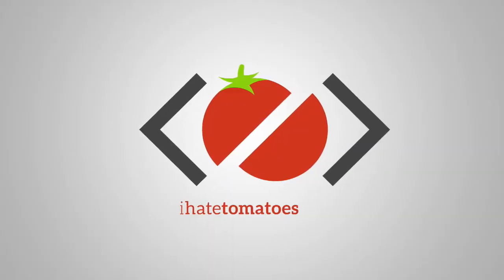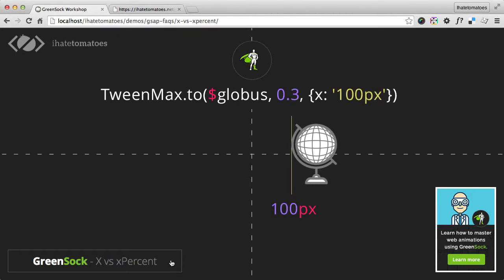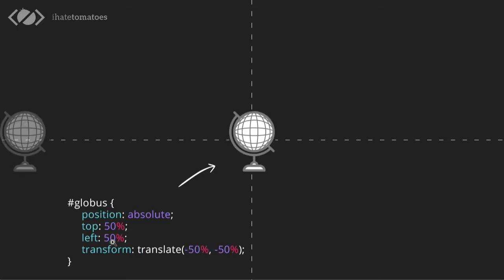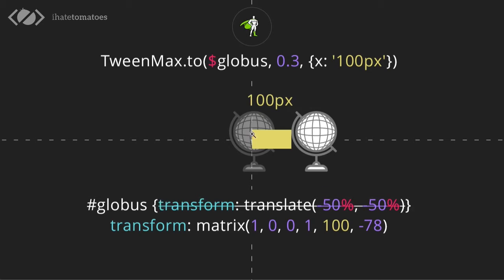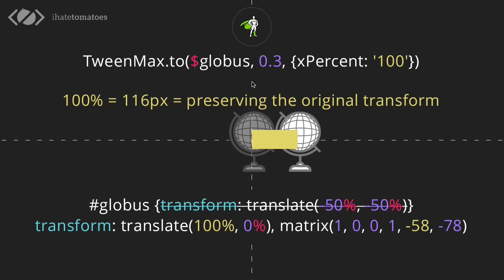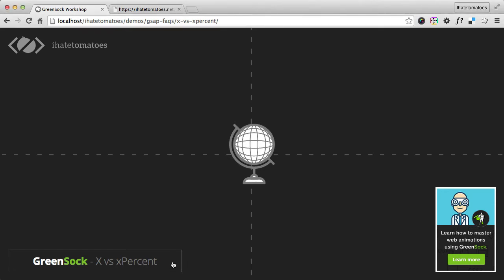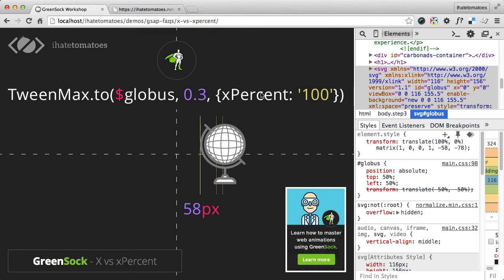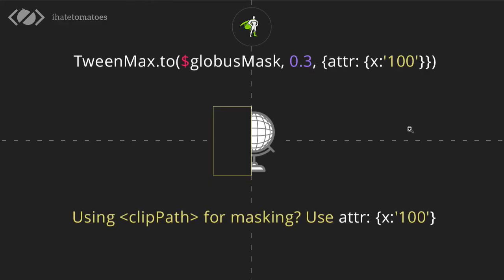GreenSock FAQ - When to use x vs xPercent?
Find out what is the difference between tweening to a X value in pixels, percentages and when to use the xPercent option.

Join me in the GreenSock Workshop and learn how to build 3 interactive projects from start to finish using GreenSock.

Curious to see what you’ll be building in the GreenSock Workshop?

Ihatetomatoes Blog
For more front-end development tips, tutorials, demos and deconstructions visit Ihatetomatoes Blog.